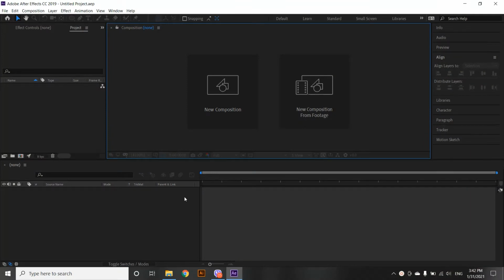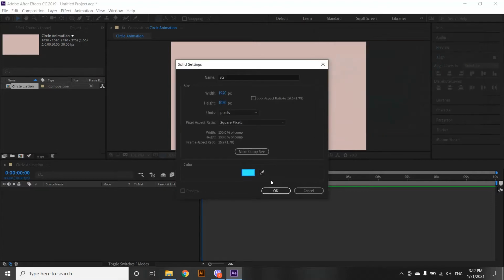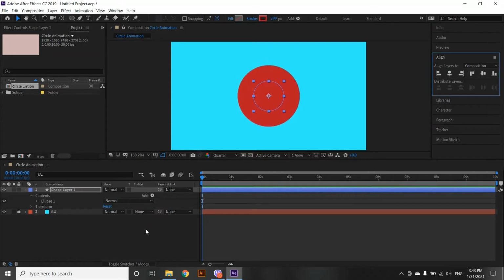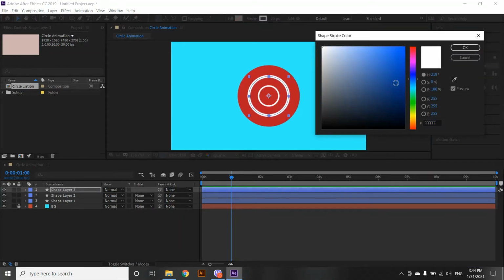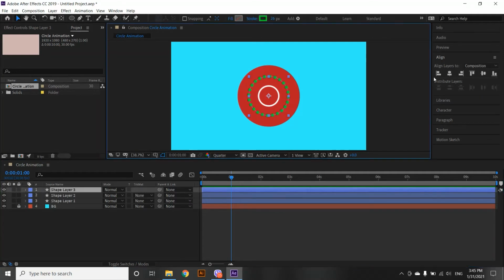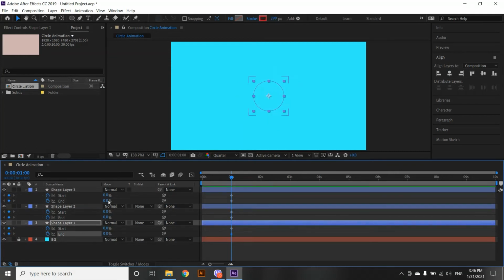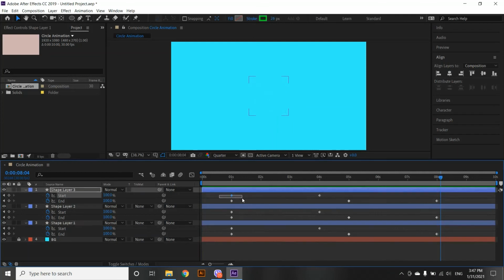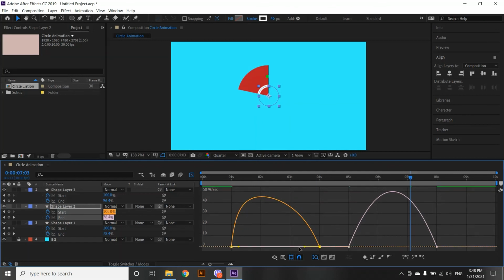How to make simple circle animation in After Effect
How to make simple circle animation in After Effects.